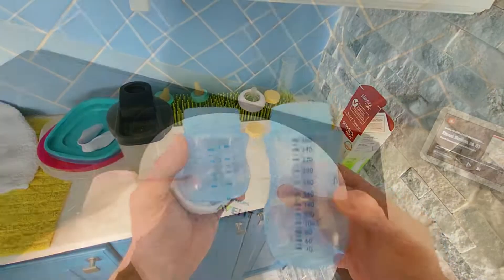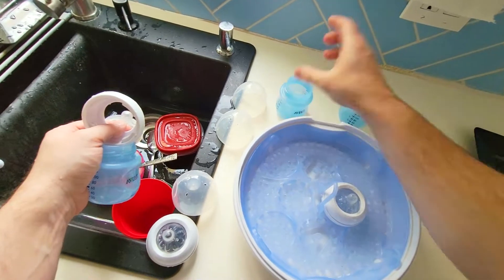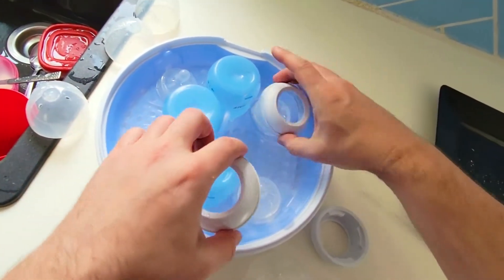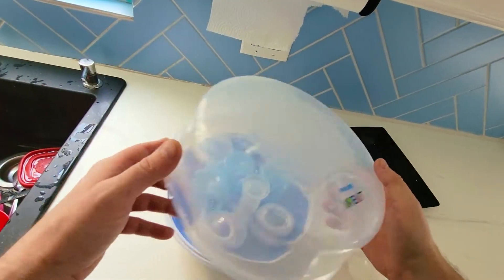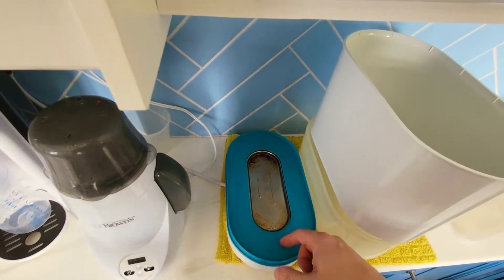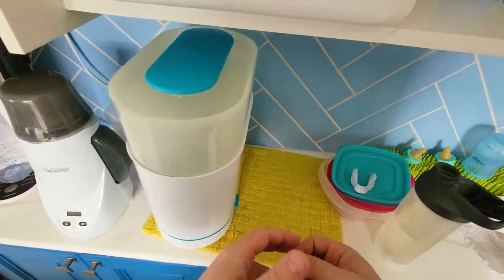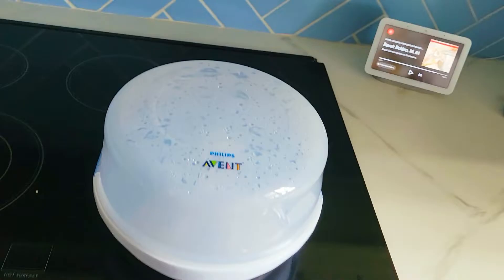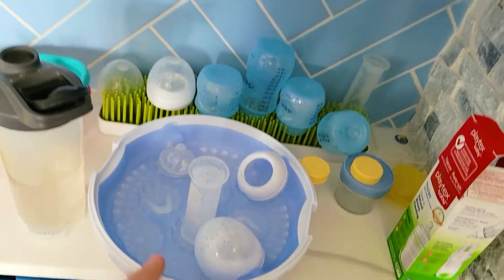Best Way to Sterilize Baby Bottles with Avent Microwave Baby Bottle Sterilizer or 3-in-1 Electric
PhiWhat is the Best Way to Sterilize Baby Bottles? You don't need to choose, we use Microwave bags on the go, but at home we use Avent Microwave Sterilizer (it takes 2 minutes, holds 4 bottles) and we use Philips Avent 3-in-1 Electric Sterilizer for much more bottles (up to 6) bibs, breasts pumps, etc.

Avent Newborn Baby Bottle Starter Kit 16pc
Philips AVENT Microwave Steam Sterilizer
Philips Avent 3-in-1 Electric Steam Sterilizer
Boon Lawn & Twig & Stem Drying Rack
Boon Narrow Drying Rack